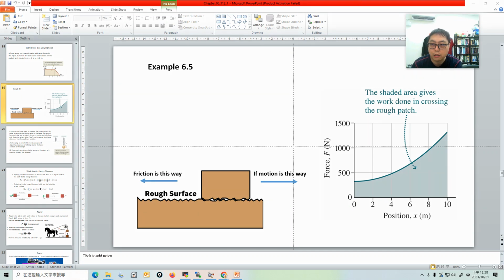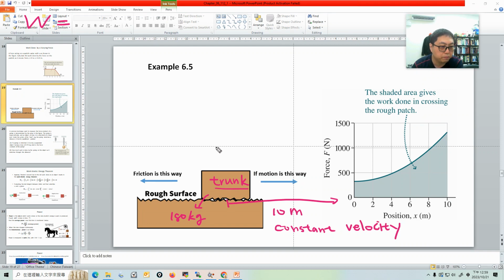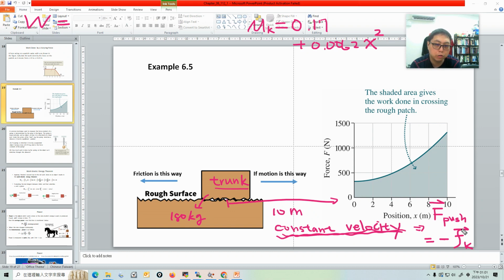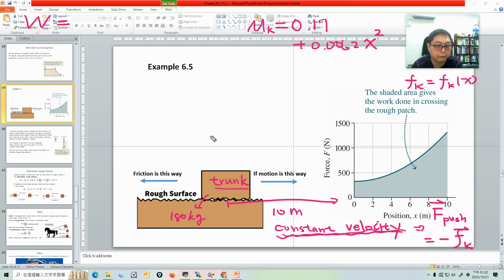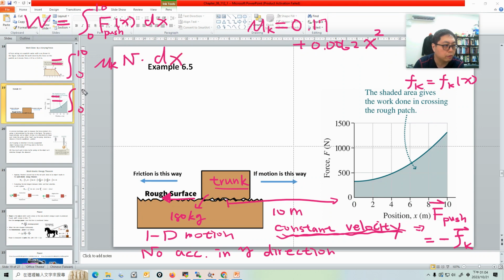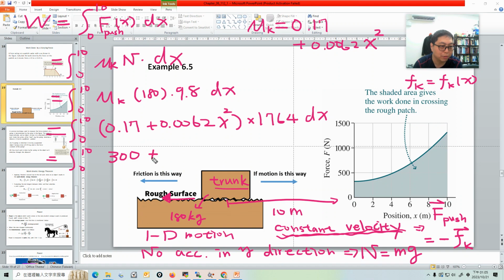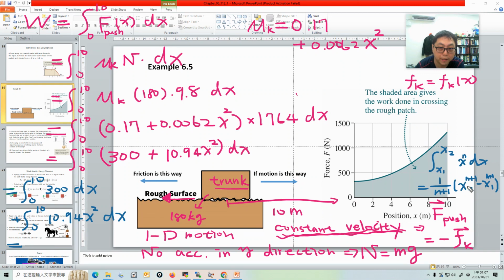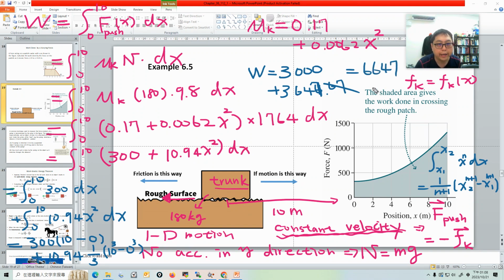work 05 new